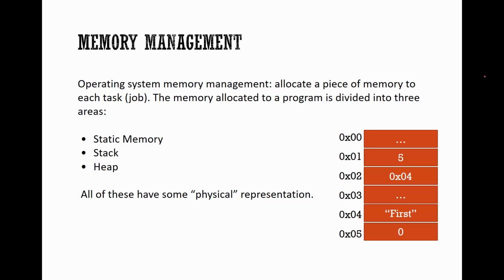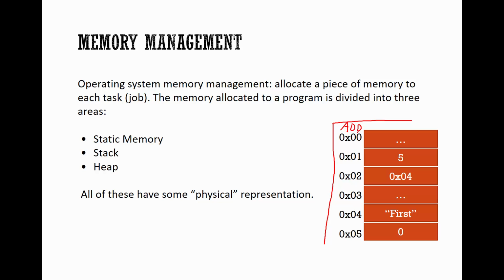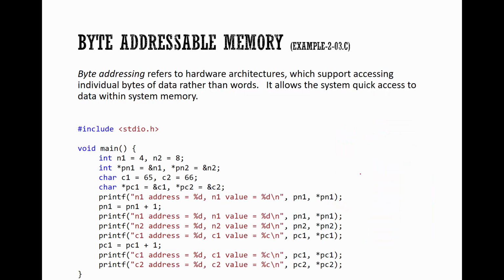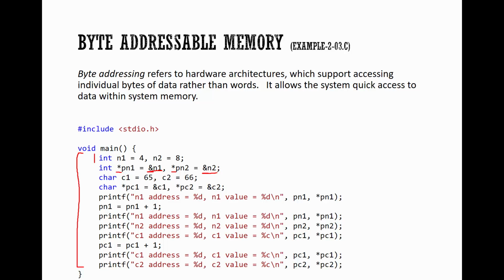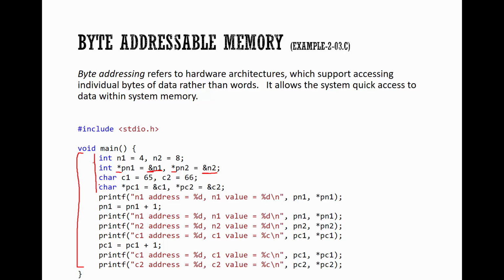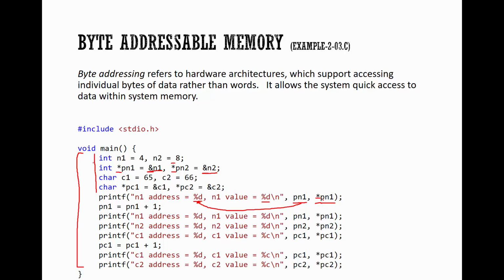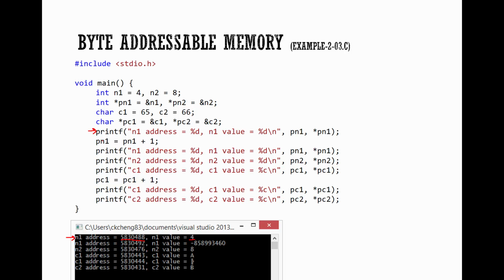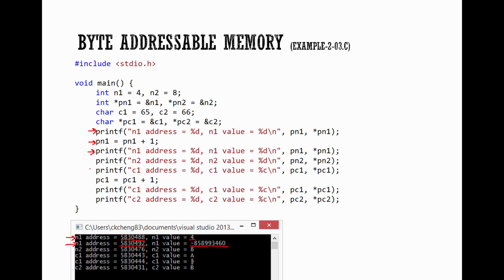[SER334] U01.02 Memory in C